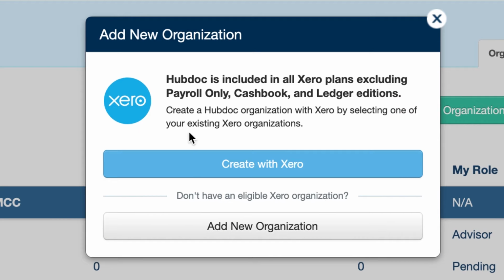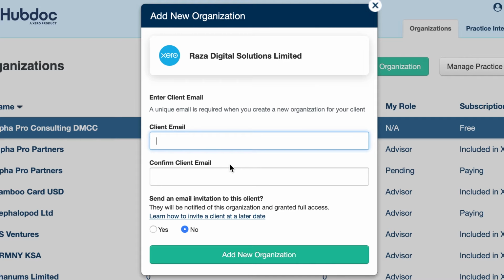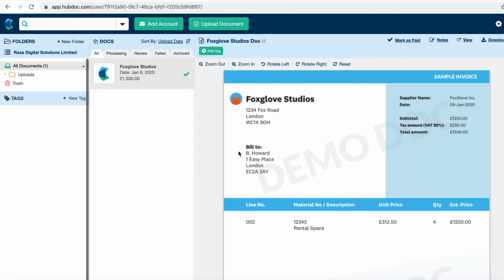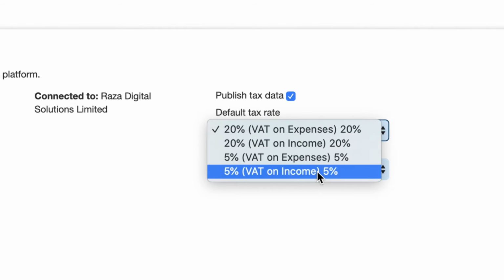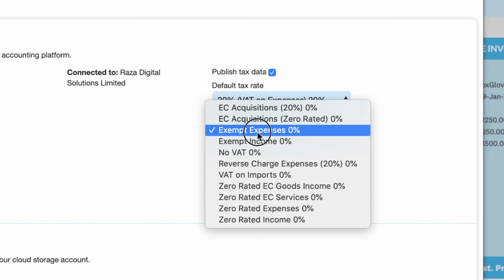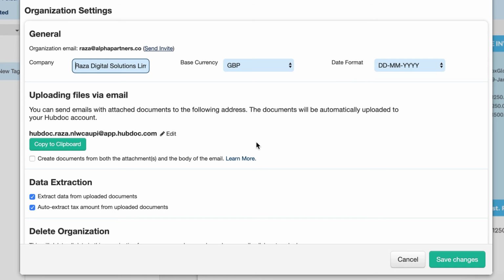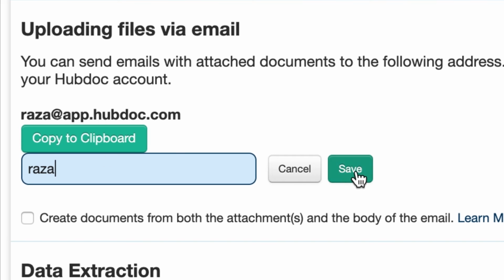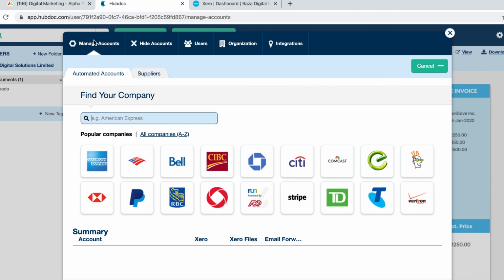Hubdoc Training Tutorial - How To Intergrate Hubdoc With Xero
Hubdoc is now part of the the Xero subscription plan. Use this software to save you time and money in the bills and expenses upload process while using OCR.